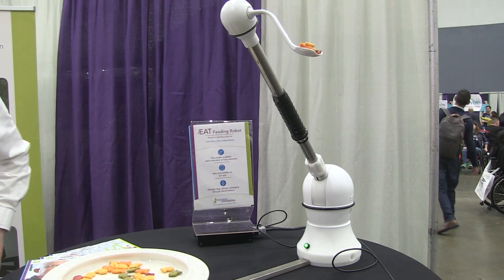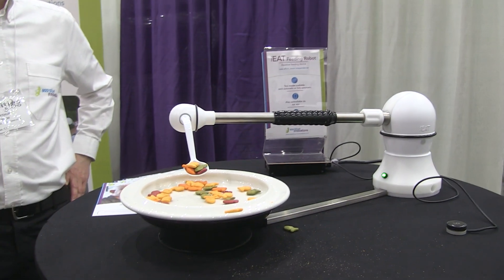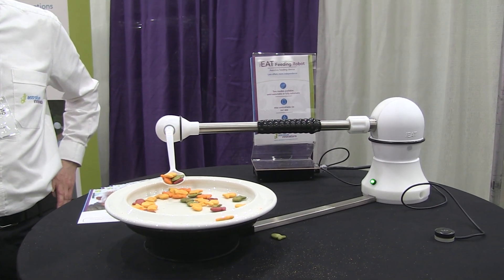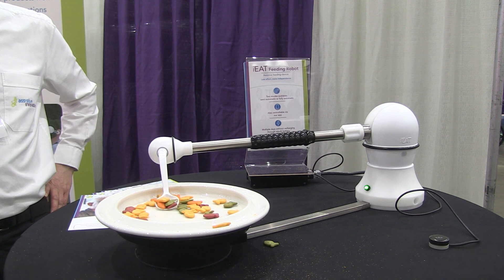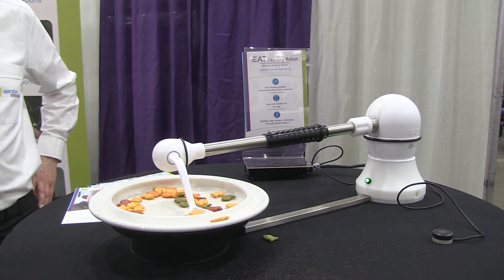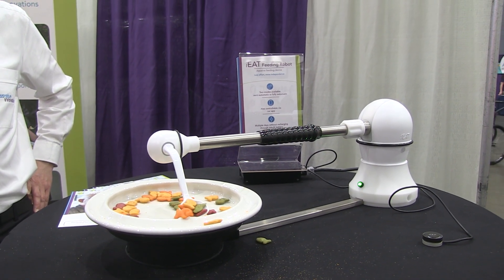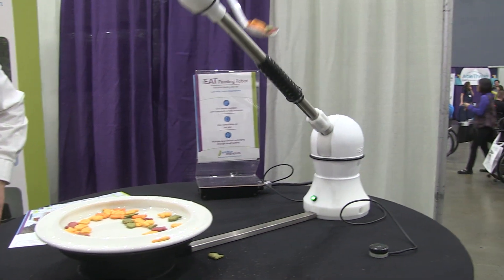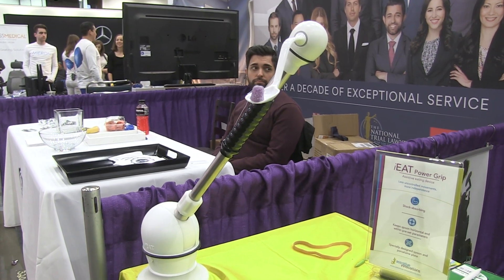Assistive Innovations - Abilities Expo 2019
Abilities Expo 2019. IdeateTV host Tiffany Young talks with Arthur Blom to talk about some of their assistive devices that his company Assistive Innovations has created and shows off his ieat products.